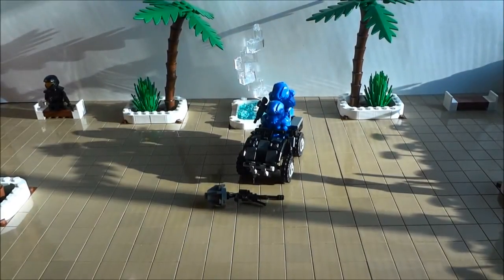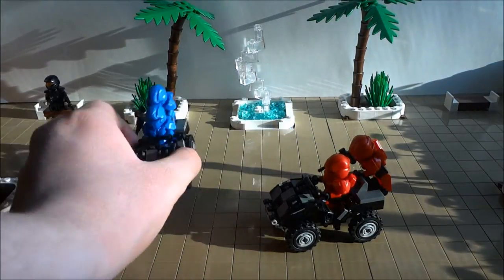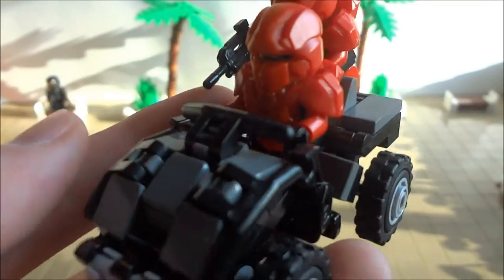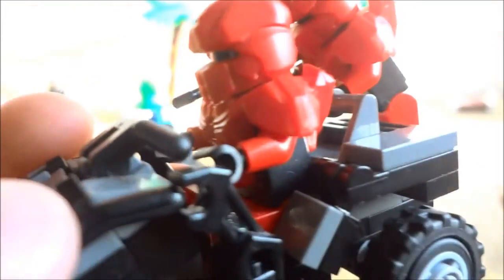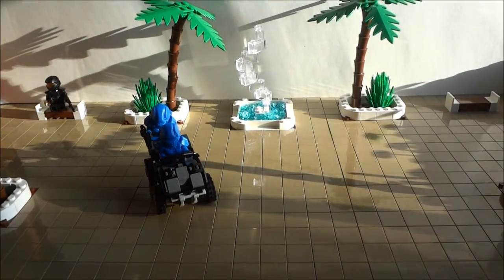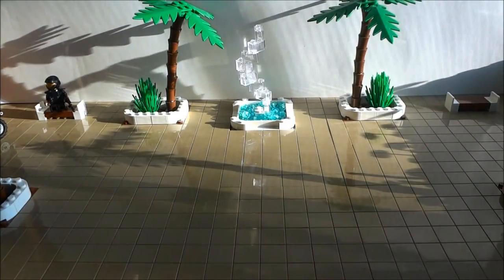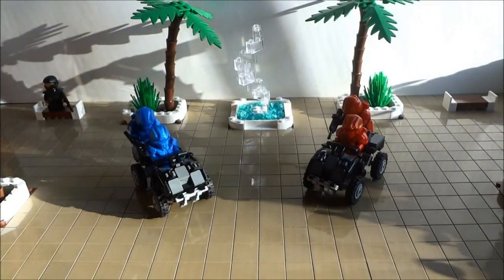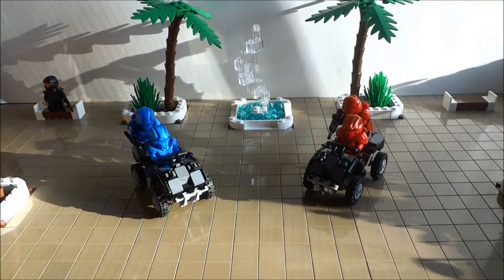Lego Halo 4 Mongoose Showcase Video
Watch in HD, or it won't look as good!